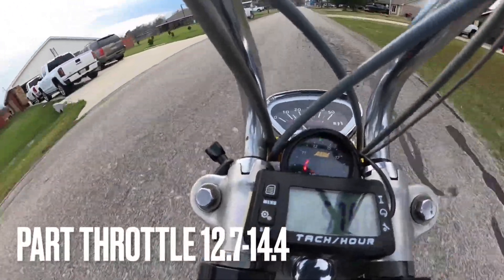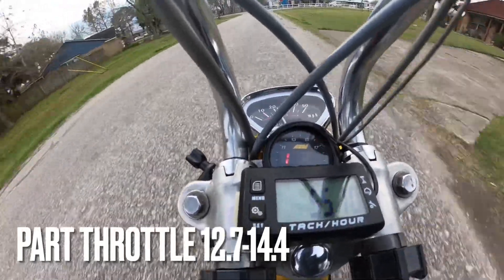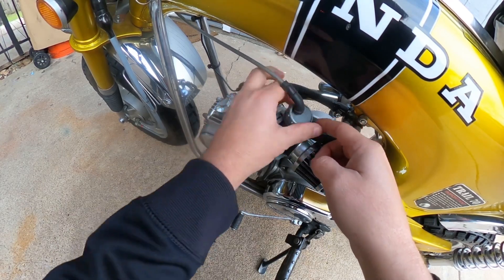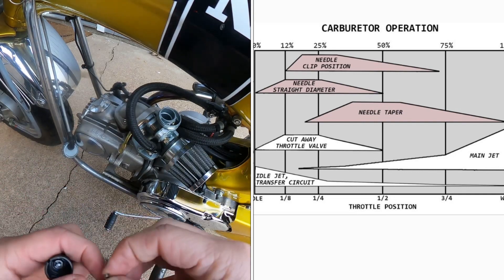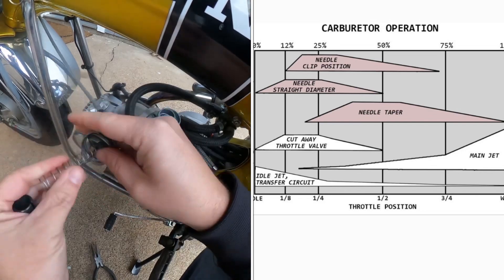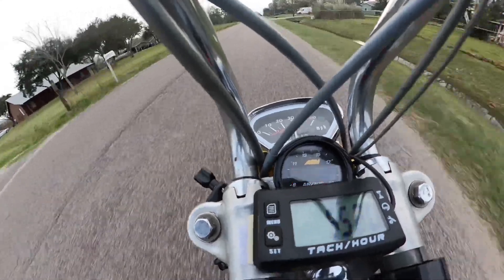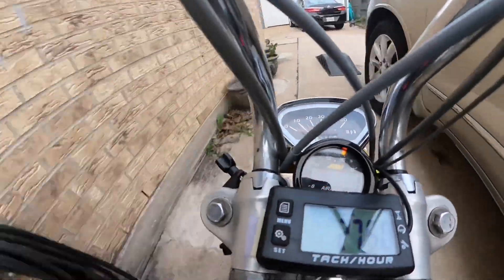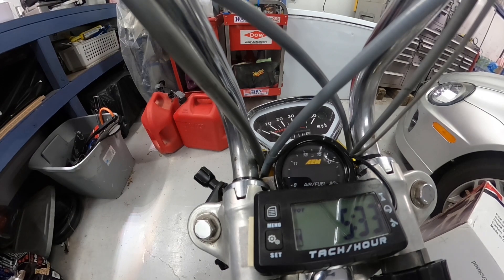Honda CT70 Throttle Needle Clip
Moving WOT AFR with throttle needle clip adjustment. Video shows before and after AFRs in each gear from moving clip down one slot.